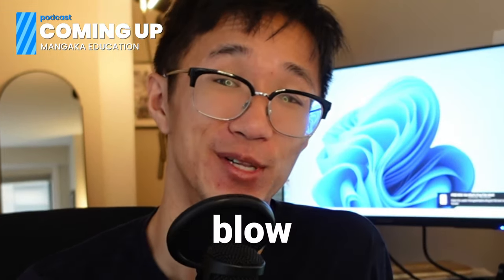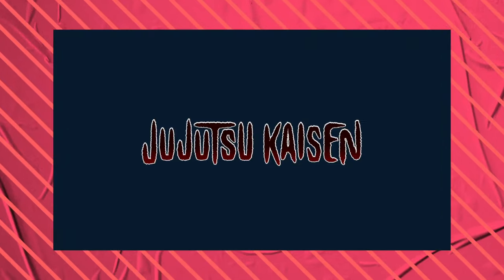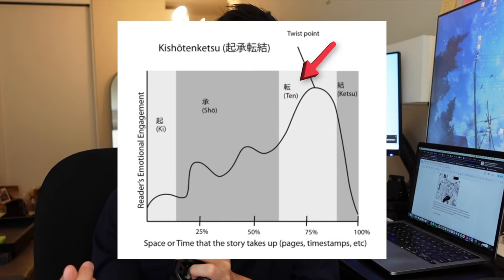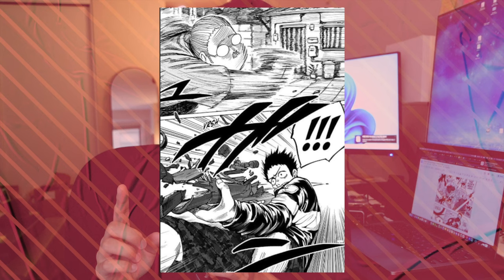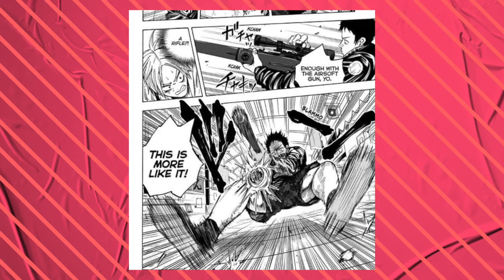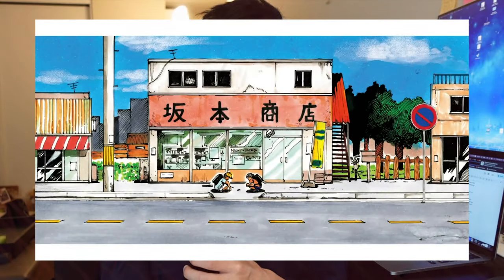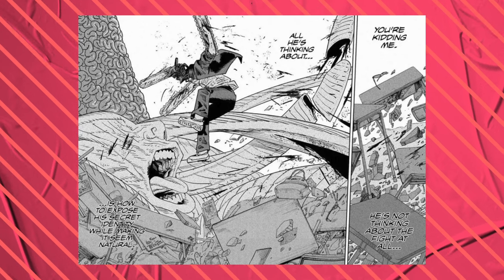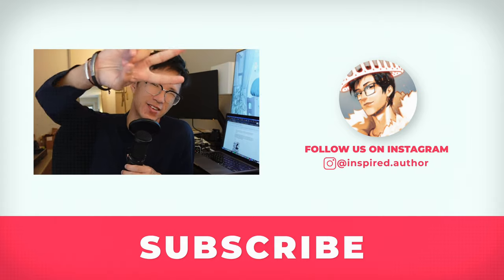This is the MOST UNDERRATED Action Manga | Dynamic Manga Study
Today, we discuss an underrated manga, Sakamoto Days, and how studying and reading this manga can help improve your visual storytelling skills.

Feel free to check out my manga & books to support me!

Mangaka Education Podcast: How to Make Anime Stories:
Are you a creator looking for 1-on-1 consulting for manga, webtoon, games, novels, IP-development, or social media marketing?

Manga I Recommend:

"How to Make Manga" Book by Jojo's Bizarre Adventure Mangaka:

Podcast Edited by Ragechibi